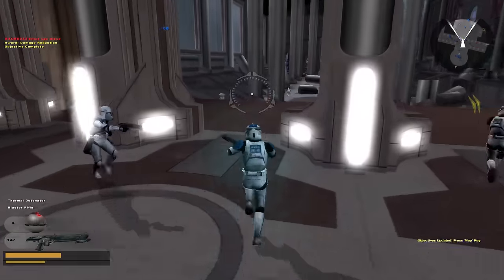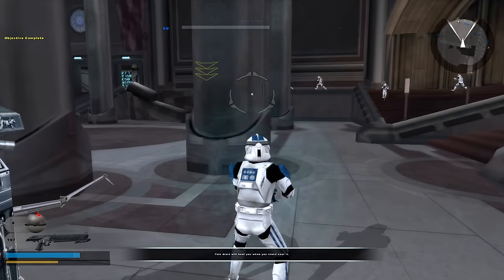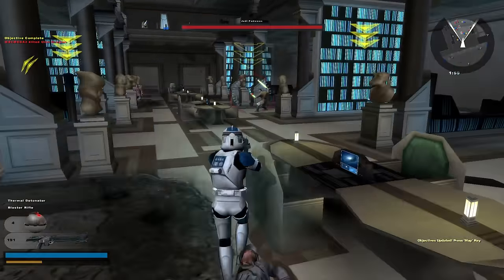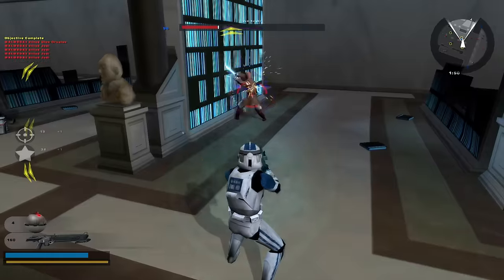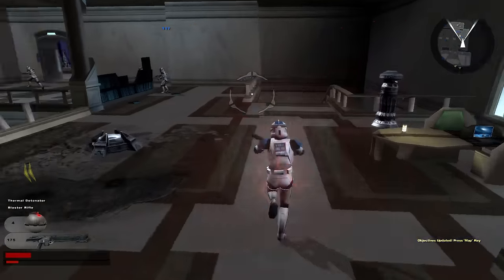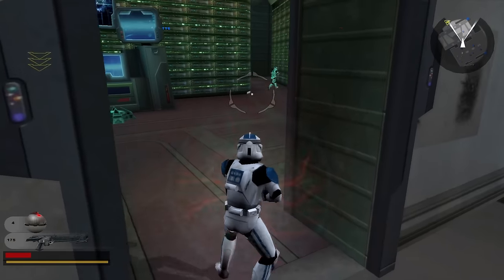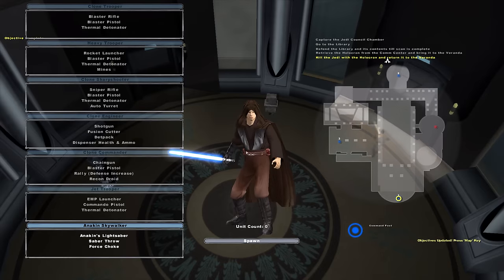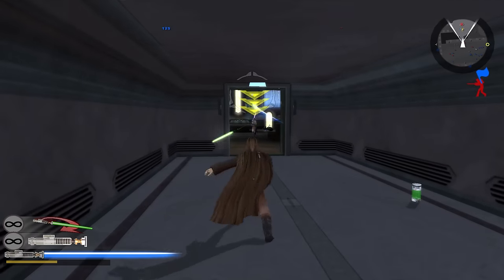Star Wars Battlefront 2 Gameplay 5 Coruscant - Knightfall ( Jedi temple order 66 )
Star Wars: Battlefront II is a first and third-person shooter video game developed by Pandemic Studios, and published by LucasArts. The game is the sequel to the successful Star Wars: Battlefront and features new vehicles, characters, game mechanics, maps, and missions. The game was released in PAL regions on October 31, 2005 on the PlayStation 2, PlayStation Portable, Microsoft Windows, and Xbox platforms, and in North America on November 1 of the same year. It was later updated to be backwards compatible for the Xbox 360. It was also released on the PlayStation Store on October 20, 2009 for download on the PSP.
Unlike its predecessor, Battlefront II features a more narrative-based campaign, retelling portions of the Star Wars story from the point of view of a veteran Imperial stormtrooper, reminiscing about his tour of duty in service of both the Galactic Republic and as part of the Galactic Empire. Gameplay additions over Battlefront include the use of Jedi, additional game modes, and objective-based space battles.
Battlefront II was fairly well received, with the PlayStation 2 and Xbox versions scoring in the mid 80s at aggregators GameRankings and Metacritic. The PC version scored slightly lower at both sites, scoring a 76.60% at GameRankings and 78 at Metacritic. The PSP version was the worst received, scoring 70.93% at GameRankings and 69 at Metacritic. Reviewers generally praised the narrative-based story; however, some felt that the upgrades from the original were not enough to merit the price.
GameSpy Technology scheduled a shut down across all titles using the service for May 31, 2014, which included Star Wars: Battlefront II for PC, PS2, and Xbox. However, Electronic Arts had prevented this from happening, as they've announced that for a few titles, GameSpy functionality would remain active until June 30, 2014. The extended support offered by EA had ended on July 25, 2014, taking all GameSpy online video games across all platforms, offline. Battlefront II is fundamentally similar to its predecessor, albeit with the addition of new gameplay mechanics. The general objective in most missions is to eliminate the enemy faction. Like Star Wars Battlefront, the game is split into two eras, the Clone Wars and the Galactic Civil War. Players have the ability to choose between six classes during gameplay. Four class types are common to all factions; infantry, heavy weapon, sniper and engineer. In addition to the four standard classes, each faction has two unique classes which unlock by scoring a predetermined number of points. For the Rebellion faction, the Bothan Spy and the Wookie; for the Empire, The Officer and The Dark Trooper; for the Republic, the Commander and the Jet Trooper; and for the CIS, the Magnaguard and the Droideka. Battlefront II also features heroes - a special class that allows the player to control iconic characters from the Star Wars universe. Heroes serve as a bonus to players, and are unlocked by meeting certain criteria, such as earning a certain number of points. Differences between Battlefront II and its predecessor include the ability to sprint and the ability to roll forwards.
Campaign
Whereas Star Wars: Battlefront '​s campaign featured missions dependent on the chosen faction, Battlefront II contains only one campaign, called Rise of the Empire, which is found in every version of the game except the PSP. This set of missions is presented as the narration of a veteran of the 501st Legion, known as Vader's Fist, beginning with an attack on the planet Mygeeto during the Clone Wars and ending with the assault on Hoth as depicted in Star Wars Episode V: The Empire Strikes Back. There are a total of 18 missions, four of which are optional space missions.
The PSP version of Battlefront II does not feature the Rise of the Empire campaign. Instead it features three single-player Challenge modes; Imperial Enforcer, Rogue Assassin, and Rebel Raider. In Imperial Enforcer the player is sent to eliminate indigenous species on several given planets, such as Gungans on Naboo and Ewoks on Endor.[8] Rogue Assassin requires the player to eliminate all Imperial officers on a given sets of planets. Bonus points are awarded for any other kills. Finally, Rebel Raider tasks the player with locating specific objects in a map and returning them to a designated drop point, similar to Capture the flag